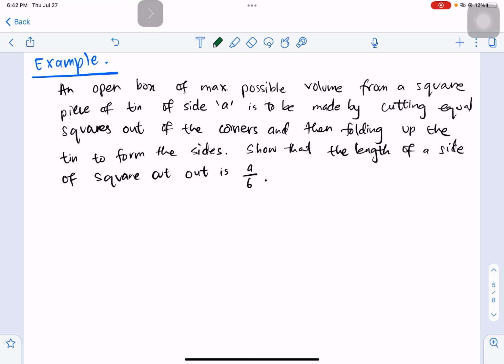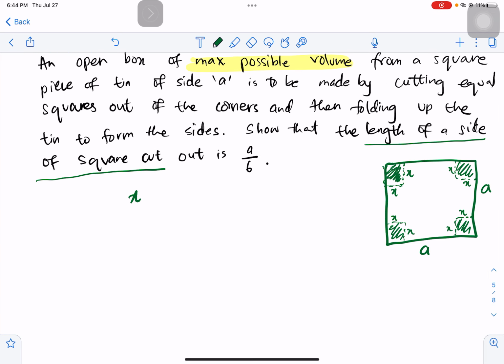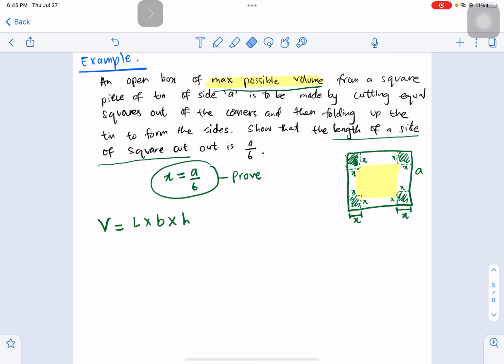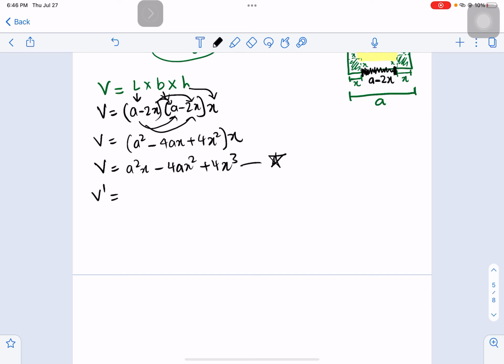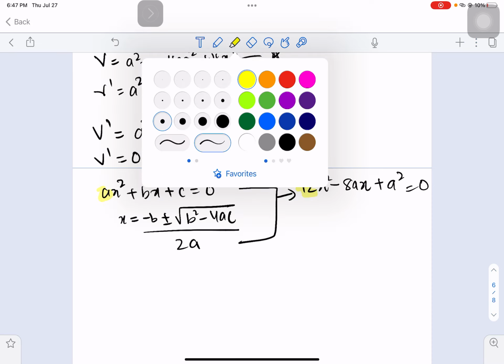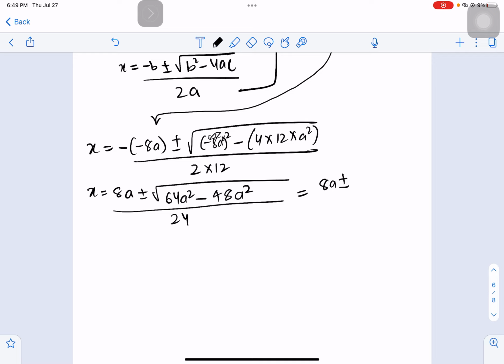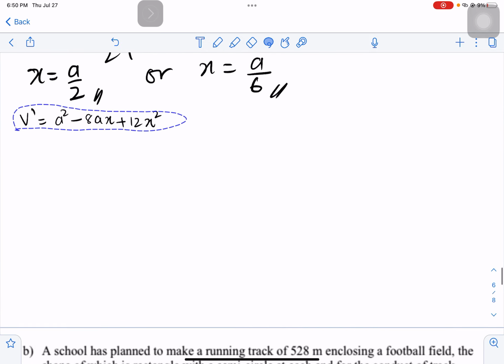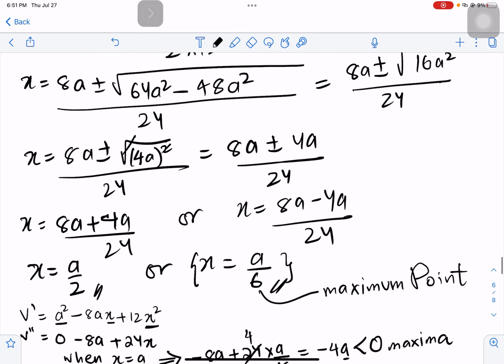Maxima and minima question.